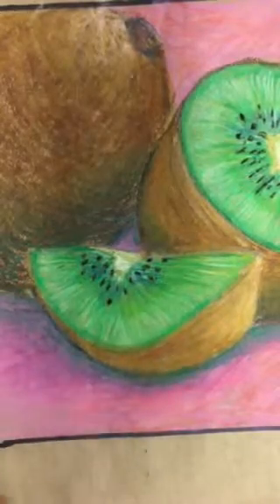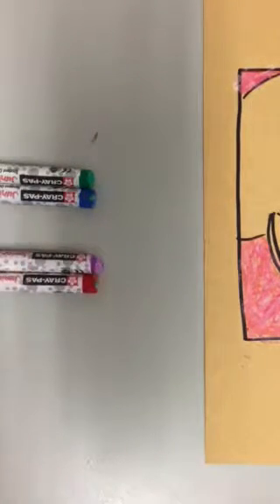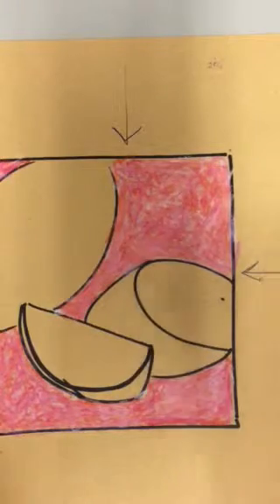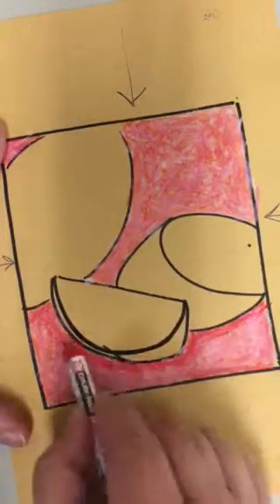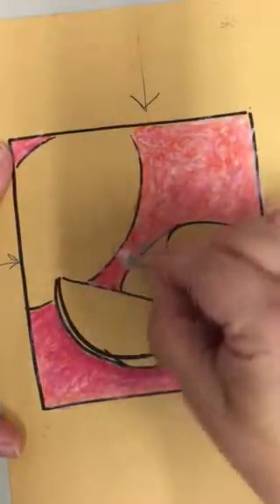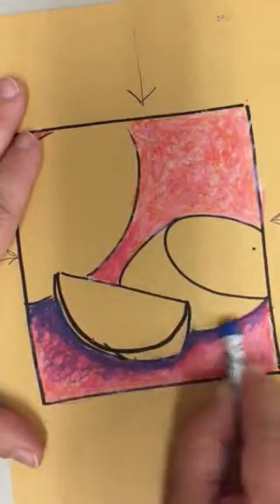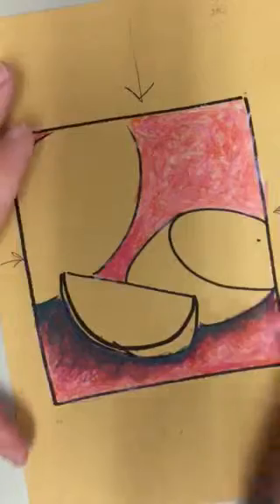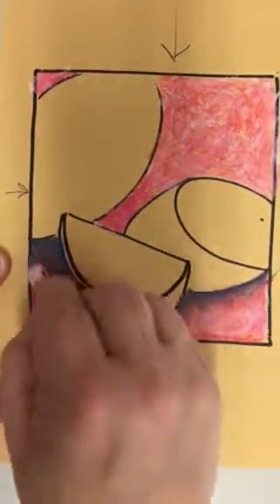5-background scumble shadow